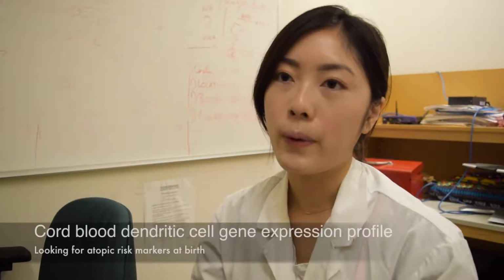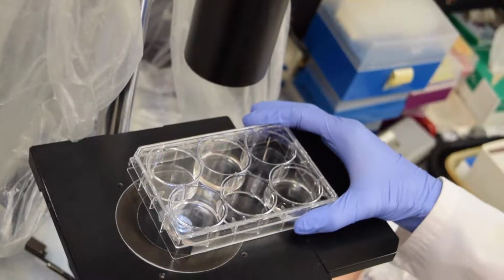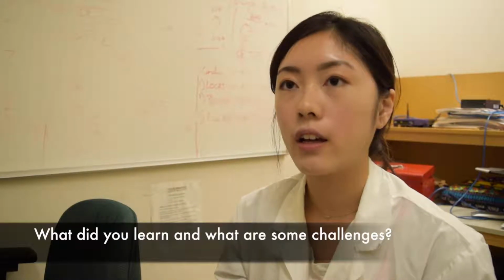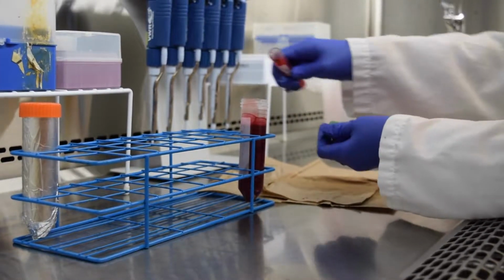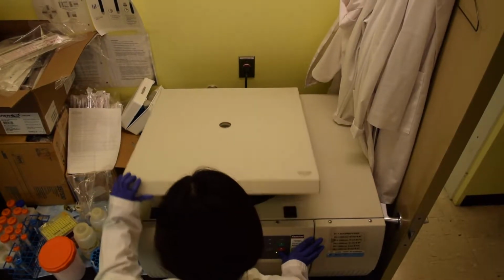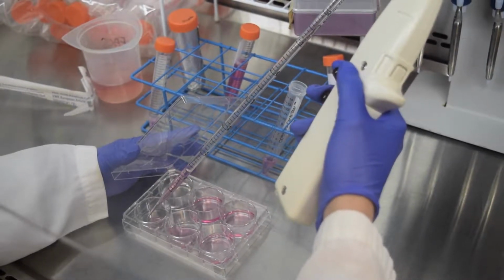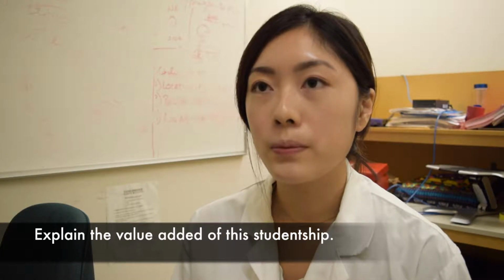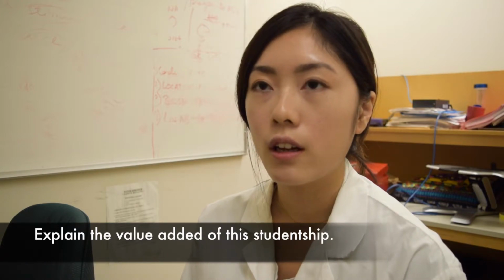Debbie Kao: AllerGen Summer Studentship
Debbie Kao speaks of her 2018 AllerGen Summer Studentship at McMaster University with supervisor Dr. Judah Denburg.